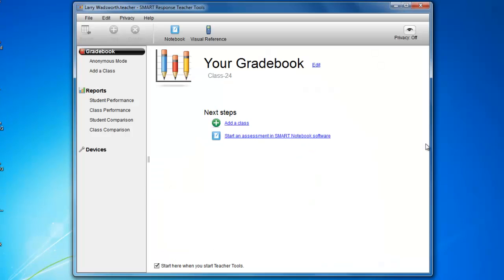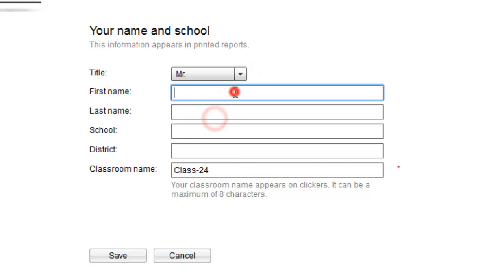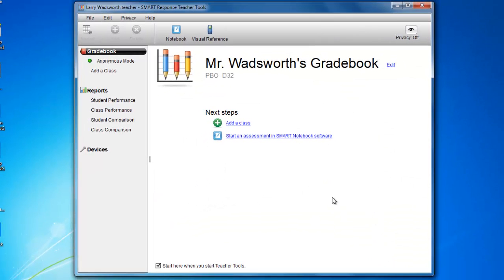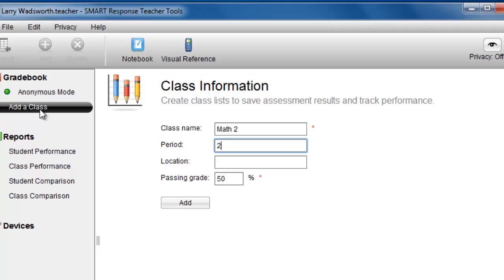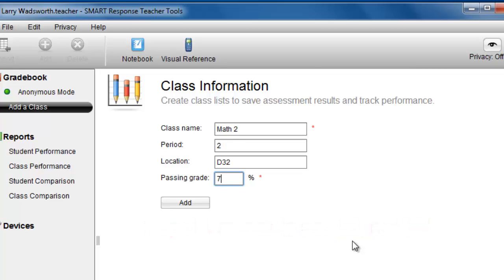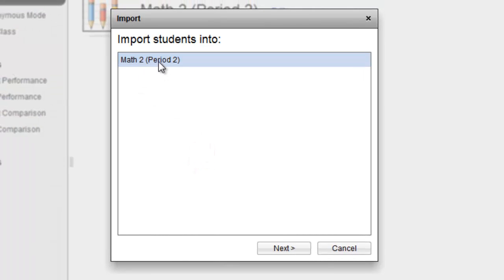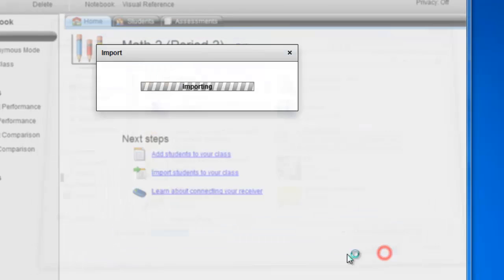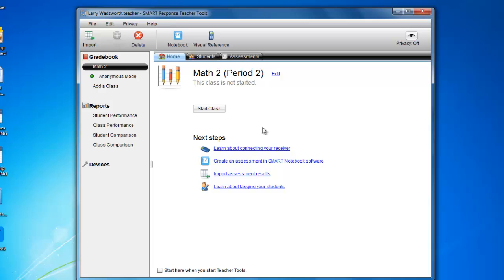SMART Response First Time Setup and Student Import